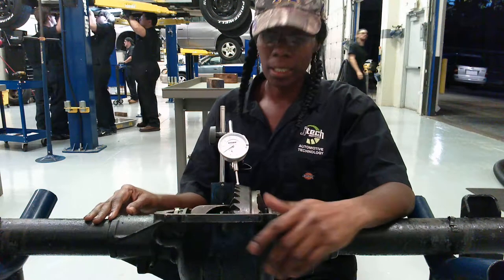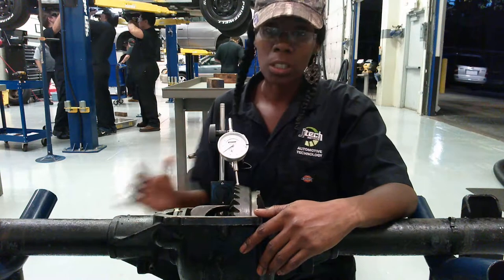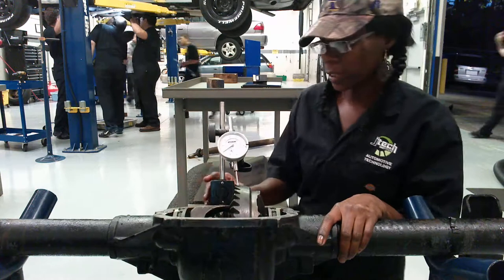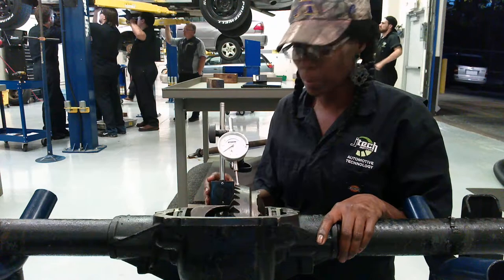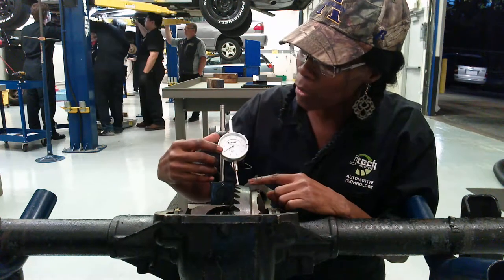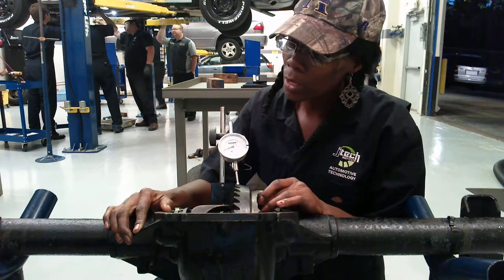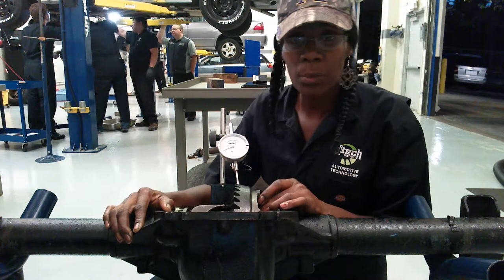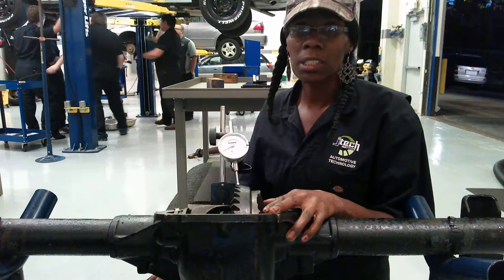Measuring Backlash in Differential